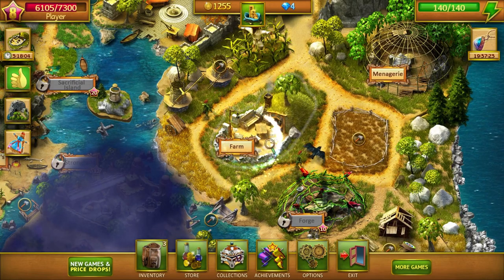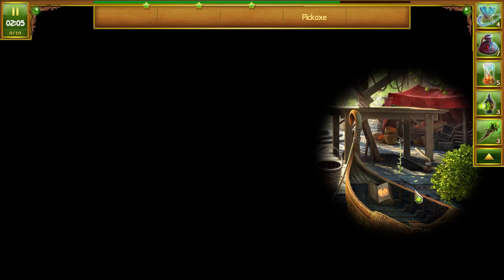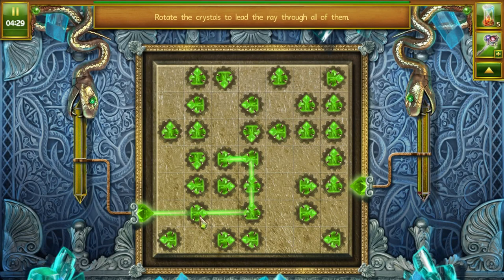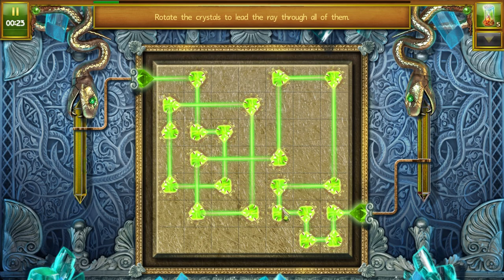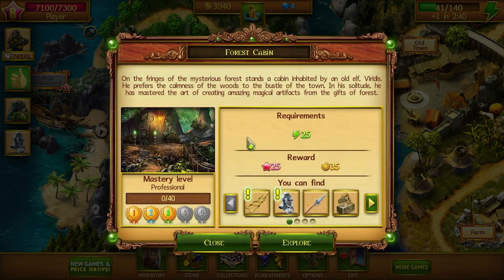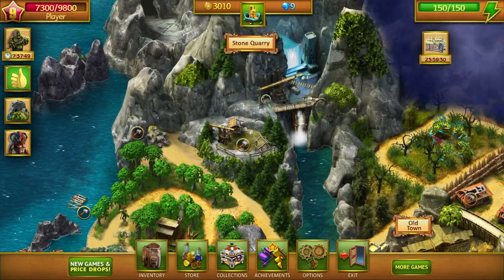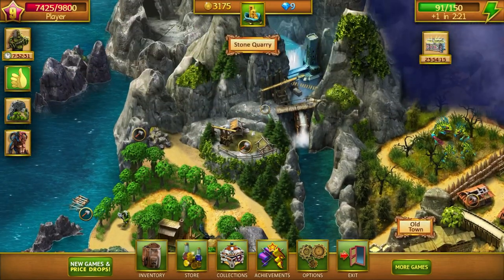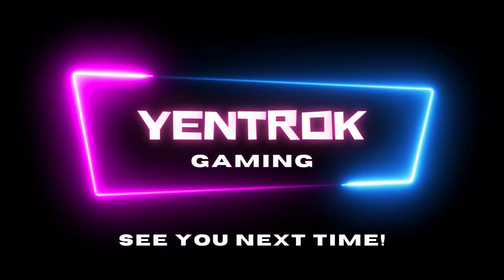Lost Lands: A Hidden Object Adventure | Part 5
Join us on an exciting journey as we dive into "Lost Lands: A Hidden Object Adventure"! Discover the enchanting world filled with hidden treasures, challenging puzzles, and captivating stories that await you.

In this video, we will guide you step-by-step through the most intricate levels, showcasing essential tips and tricks to help you navigate through various hidden object scenes and solve complex mysteries. Whether you're a seasoned player or new to the genre, our gameplay will provide valuable insights to enhance your experience.

What to expect:
- Detailed walkthrough of each level
- Solutions to tricky puzzles
- Strategies to find hidden objects quickly
- Stunning visuals and immersive gameplay